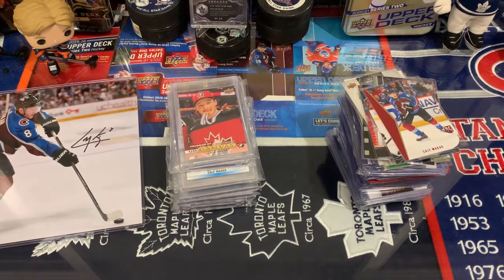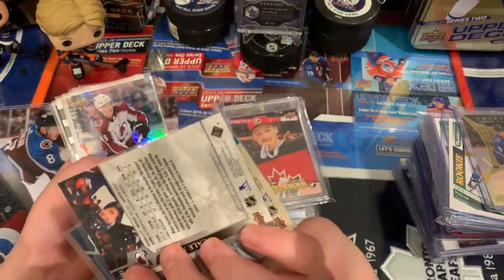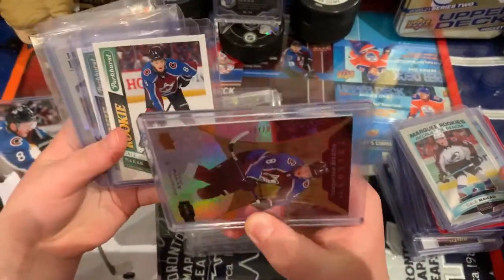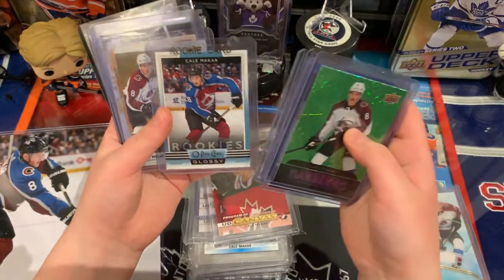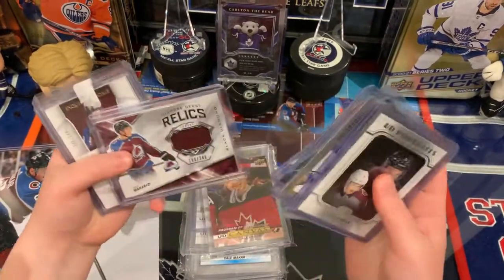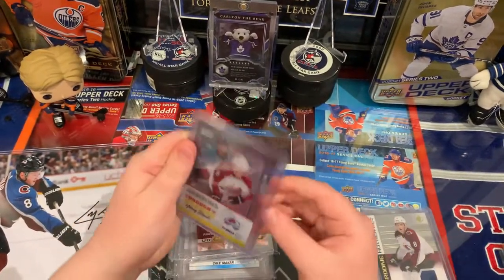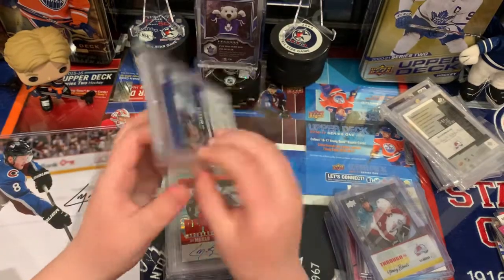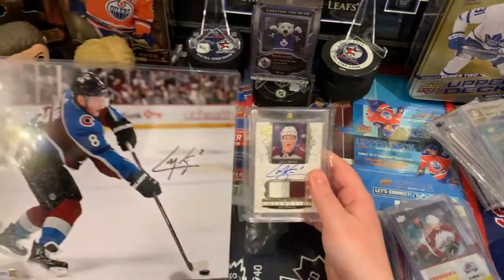Cale Makar PC Showcase - VR for Zach's Sports Cards and Collectibles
Today we do a VR for Zach's Sports Cards and Collectibles 1K giveaway.

We showcase the cards of one of my PCs, Cale Makar.

jkjkjohnny and markymark